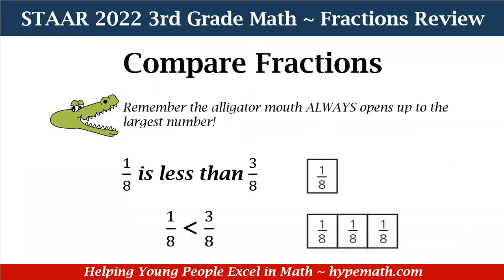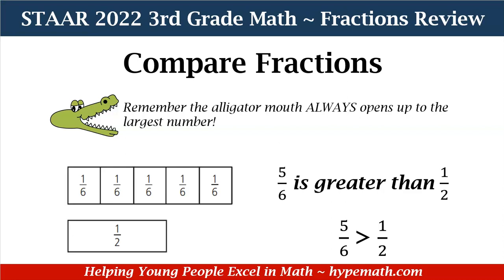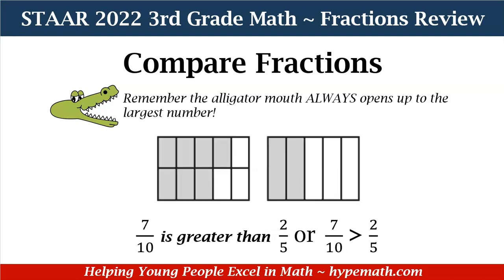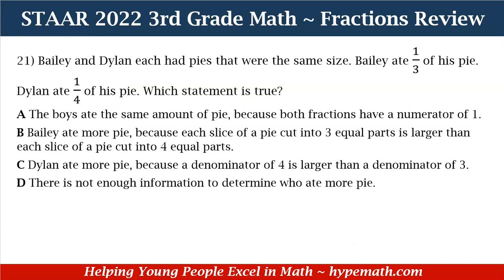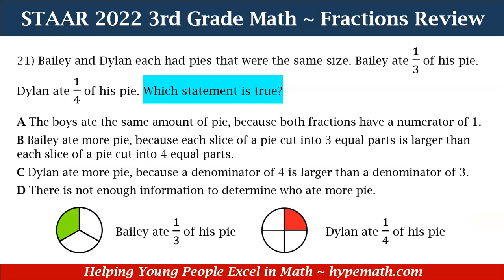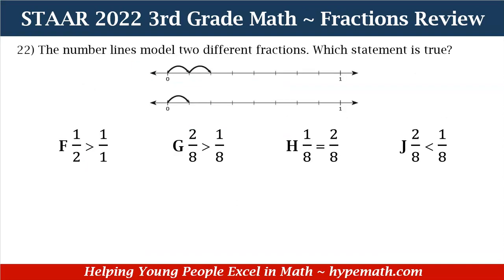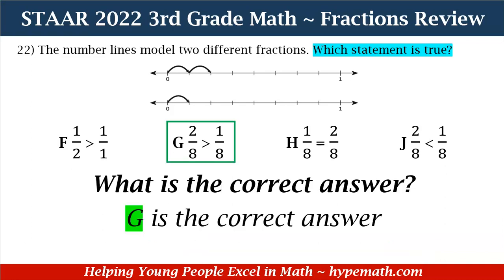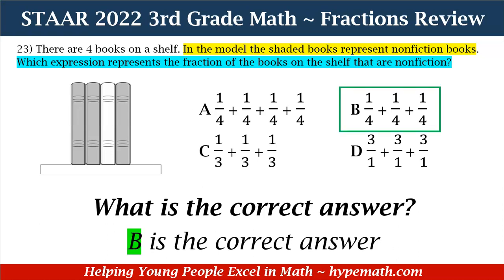2022 STAAR Math ~ 3rd Grade (Fractions Review) Part 3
2022 Texas STAAR Test Prep 3rd Grade Math Review Workbooks are available to purchase and 2022 Texas STAAR Test Prep 3rd Grade Reading Review Workbooks are available to purchase

3rd-grade students will review fractions and how to compare them.